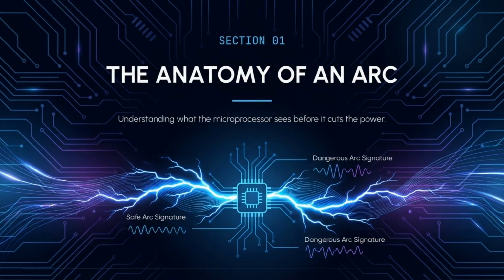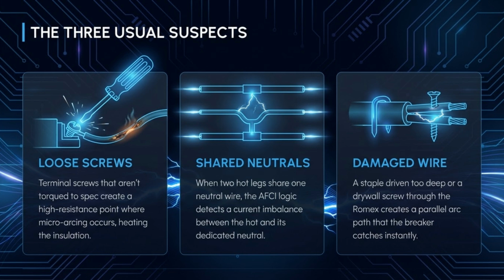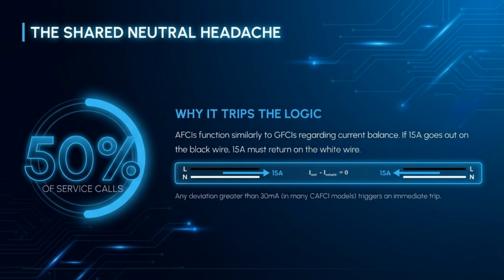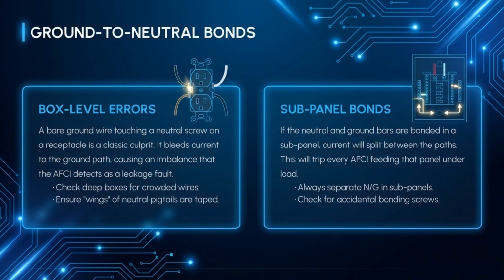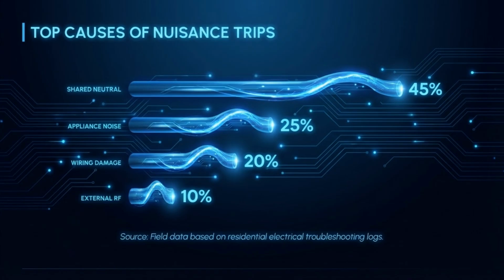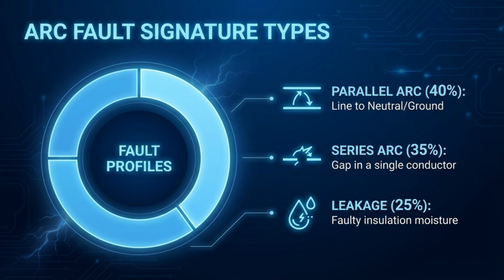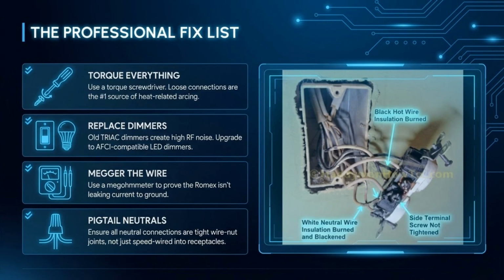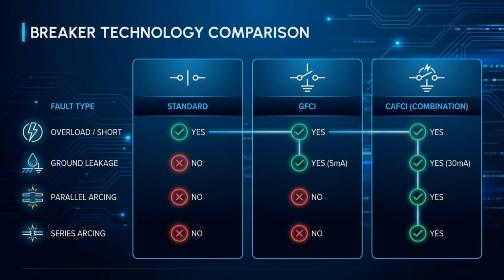Why Your AFCI Breaker Keeps Tripping: Nuisance Trip Diagnostics & Fixes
Why does that AFCI breaker keep tripping for "no reason"? In this technical deep dive, we move past the basic "it's broken" explanation and look at what the Digital Signal Processor (DSP) actually sees.

Designed for professional electricians and advanced DIYers, this video covers:

The anatomy of an arc signature vs. normal switch noise.

Why shared neutrals and ground-to-neutral bonds are the #1 source of nuisance trips.

A step-by-step diagnostic workflow (Read code, Isolate, Megger, Verify).

How to differentiate between parallel, series, and leakage faults.

Professional fixes including torque specs and AFCI-compatible dimmers.

Stop the "ghost trips" and get the circuit holding on the first visit.